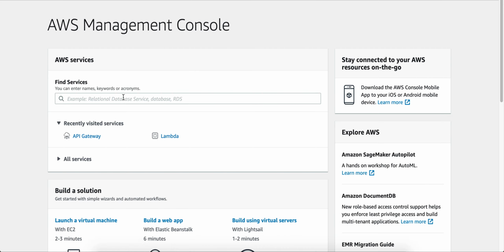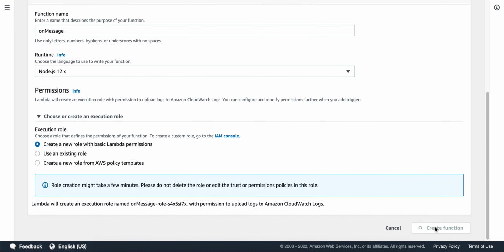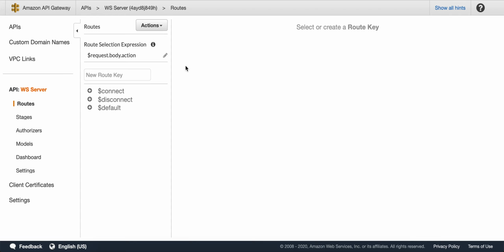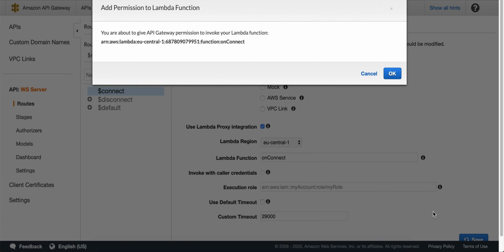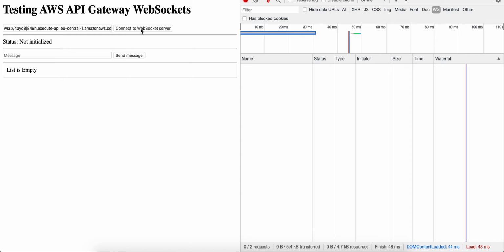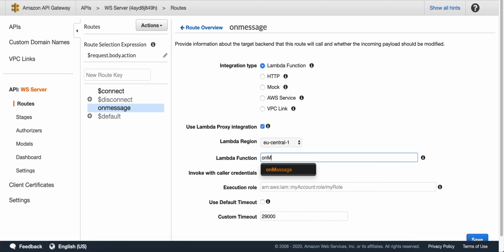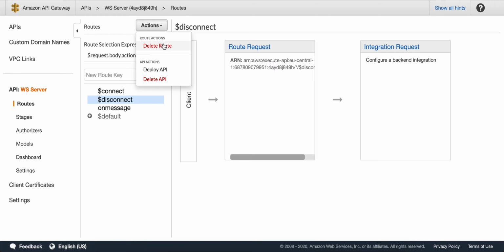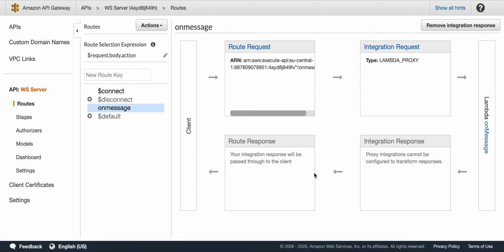3. AWS API Gateway - basic WebSocket API service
How to create WebSocket API Service using AWS API Gateway.
In this video it shows how to create basic WebSocket API service